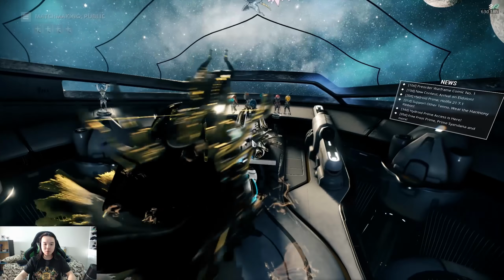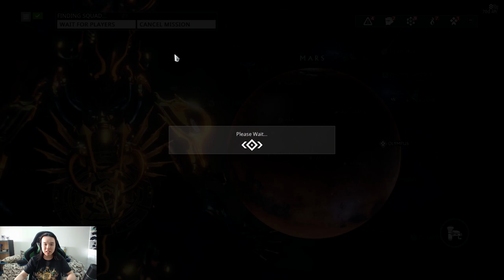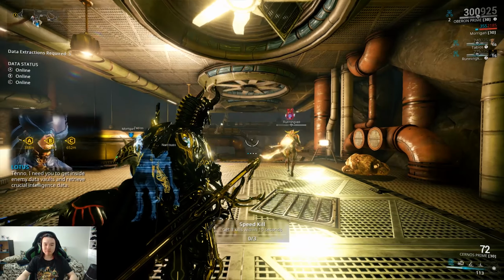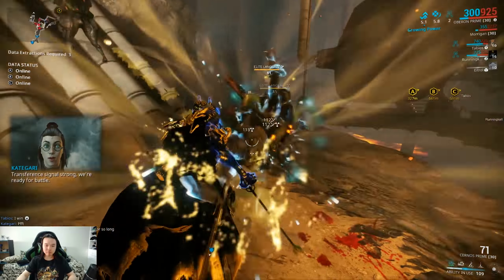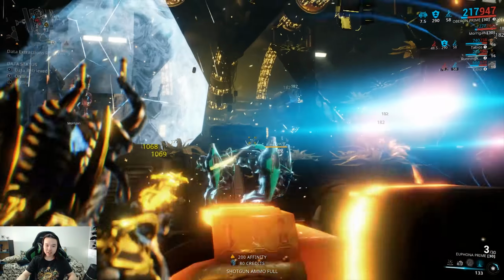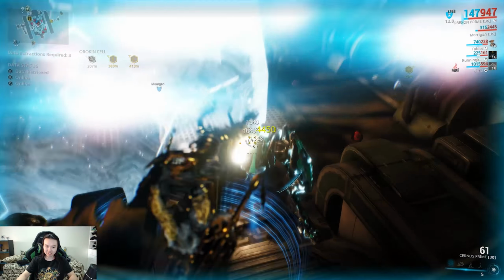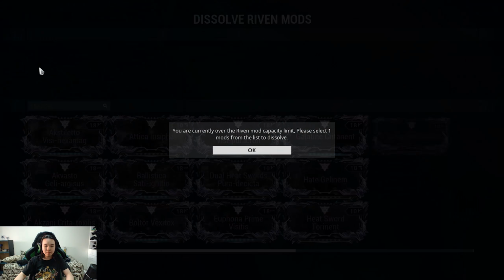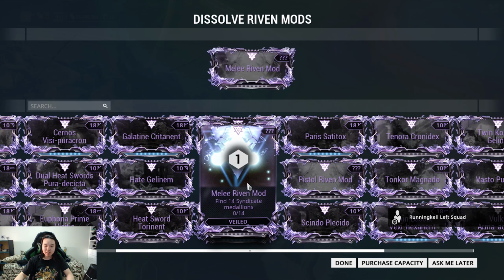Fast and Furious | WarFrame Sortie - 3/10/2017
Can't wait for the Roadmap to PoE :D :D :D